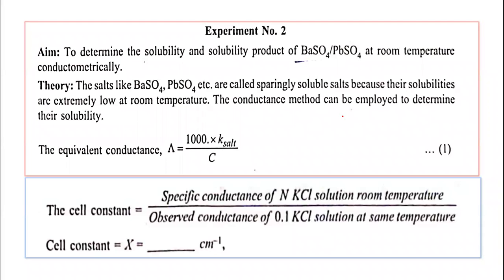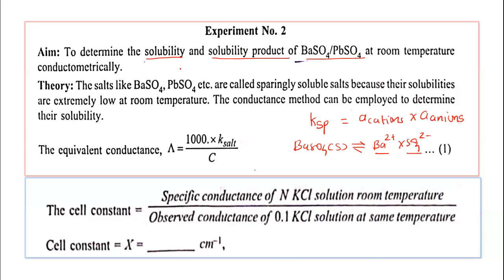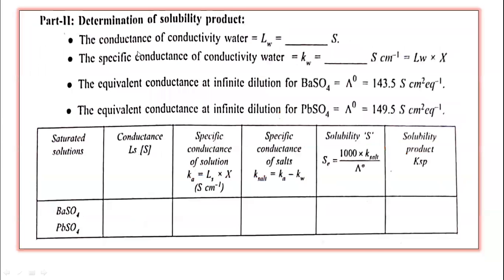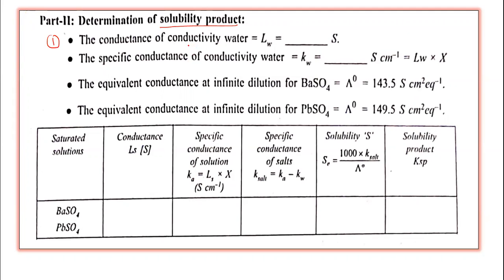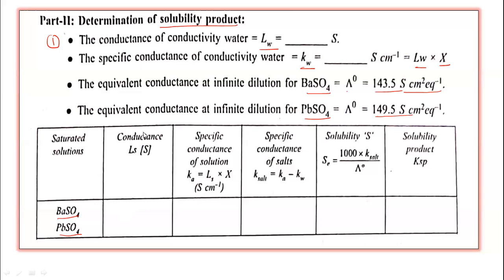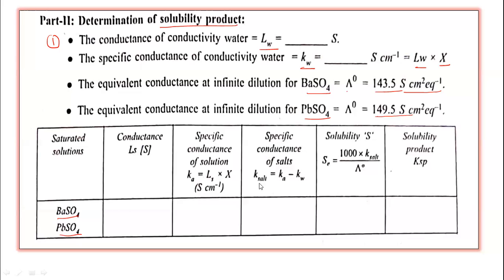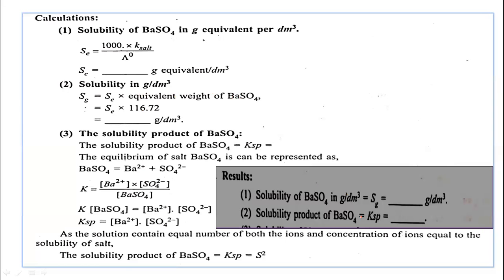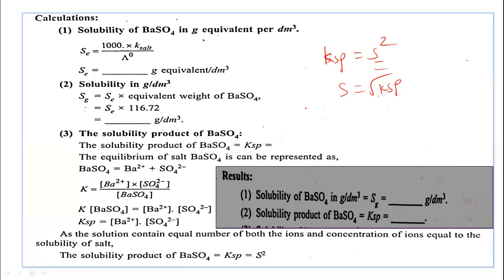Determination of Solubility and solubility product of BaSO4